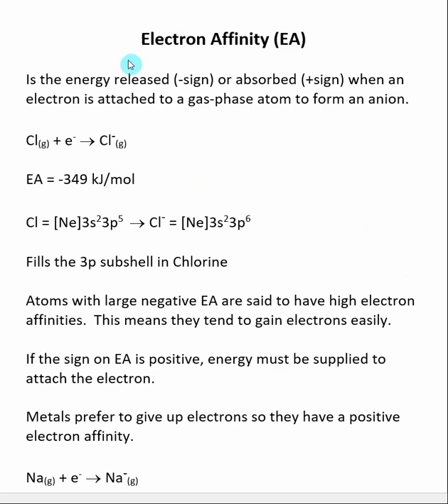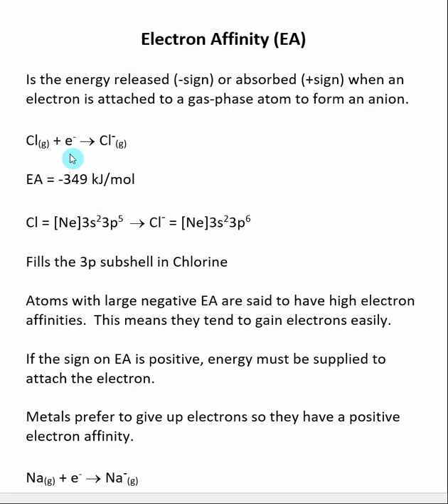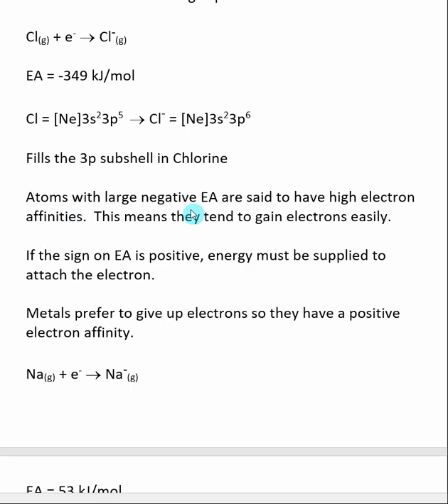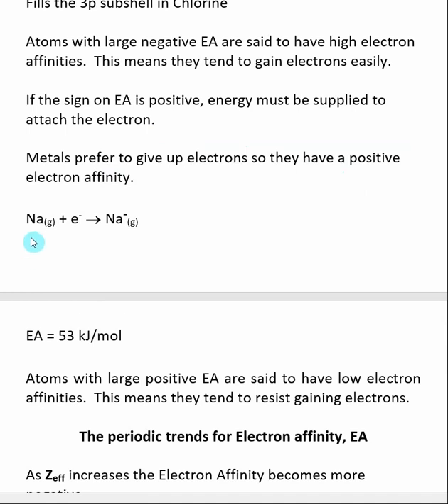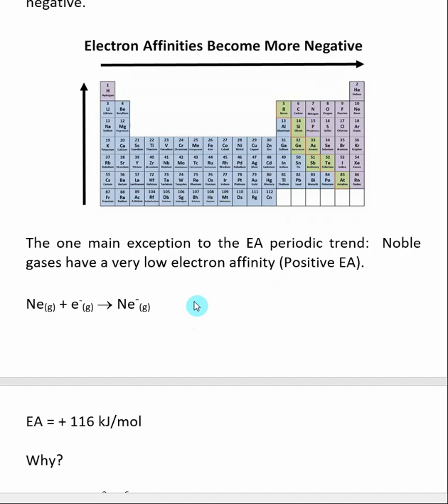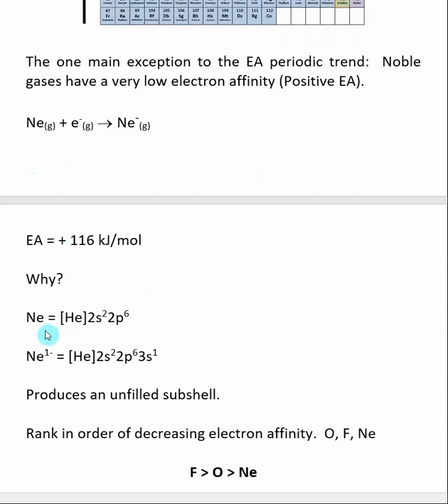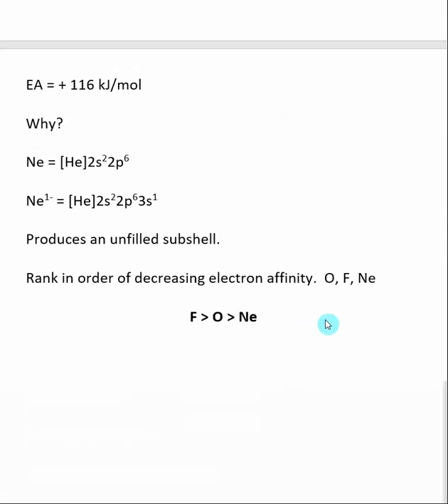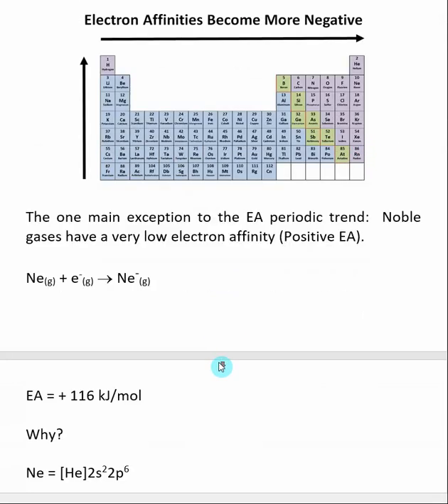Electron Affinity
Here is an index of the other videos in Chapter 11: The Periodicity of Atomic Properties Is the energy released (-sign) or absorbed (+sign) when an electron is attached to a gas-phase atom to form an anion. Atoms with large negative EA are said to have high electron affinities.  This means they tend to gain electrons easily.  If the sign on EA is positive, energy must be supplied to attach the electron.  Metals prefer to give up electrons so they have a positive electron affinity.
Atoms with large positive EA are said to have low electron affinities.  This means they tend to resist gaining electrons.